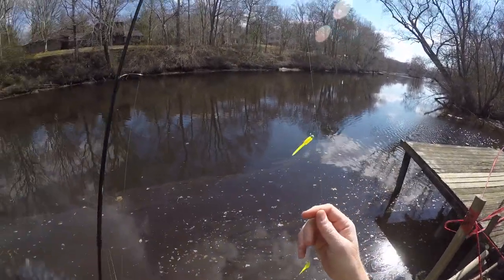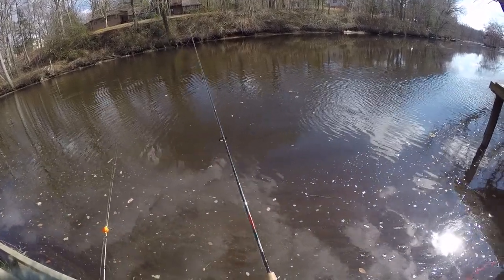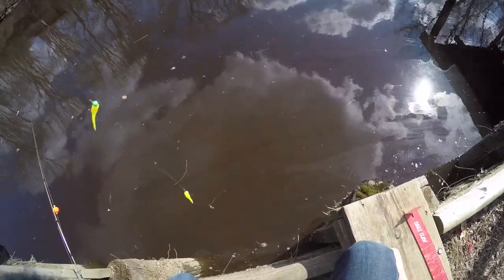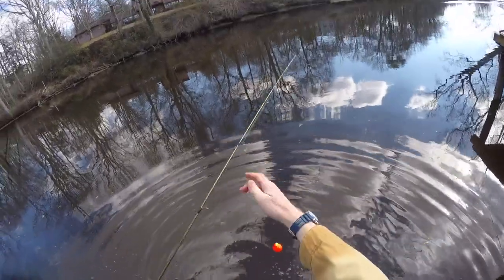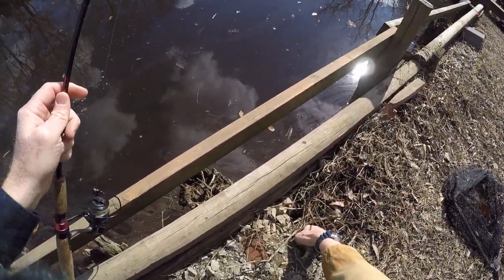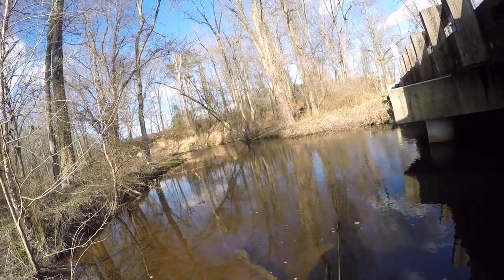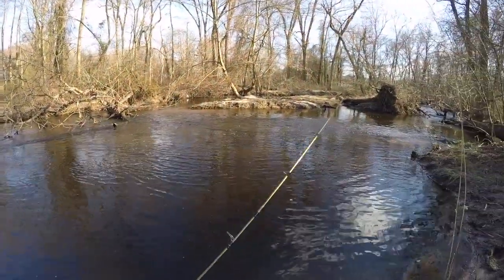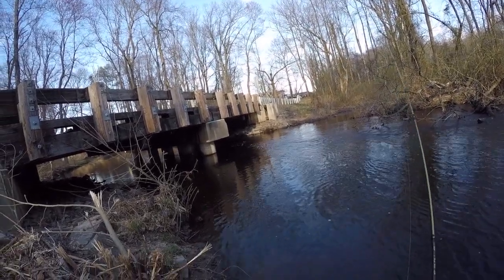First Spawning Maryland White Perch of 2019!!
What started out as a quest for yellow perch took some twists and turns that included a nice crappie and some rainbow trout before revealing my first spawning run white perch of 2019. My drop shot outfit in this video is a 6' medium-light power, fast action Shimano Sojourn spinning rod paired with a Cadence CS5 model 1000 spinning reel spooled with 10 lb test J Braid line. My float & fly outfit in this video is a 6' light power, moderate action Fenwick Eagle spinning rod paired with a Penn Conflict 1000 spinning reel spooled with 6 lb test J Braid line. Music is "Funky For You" by the Deadbeats. Enjoy!